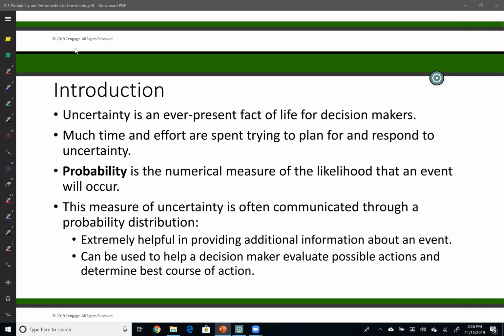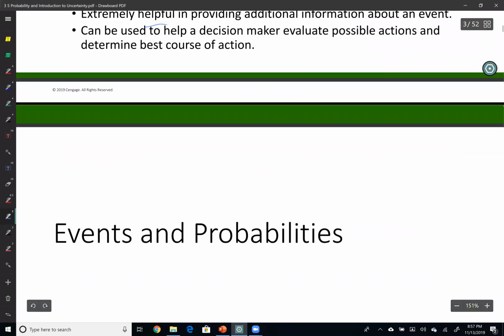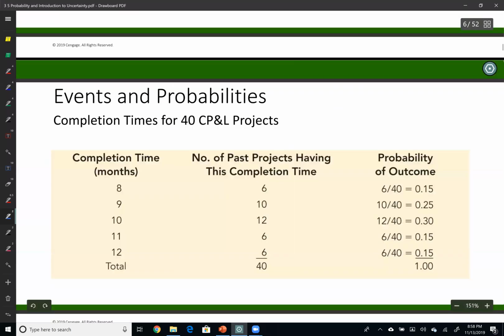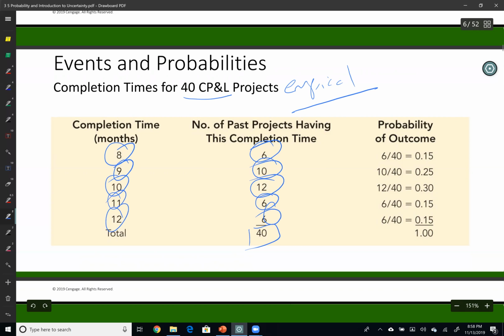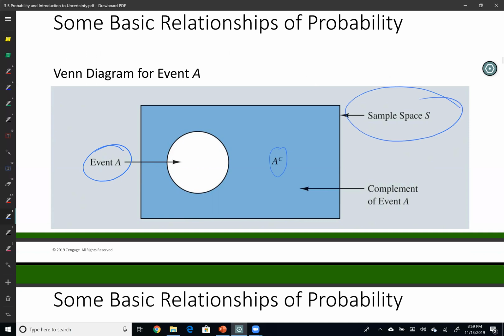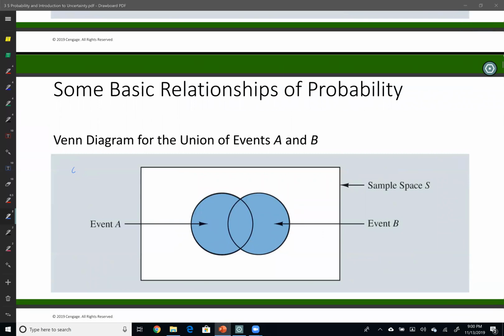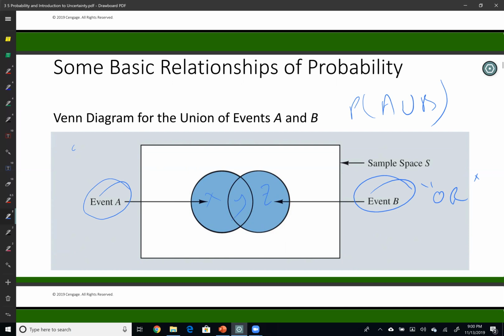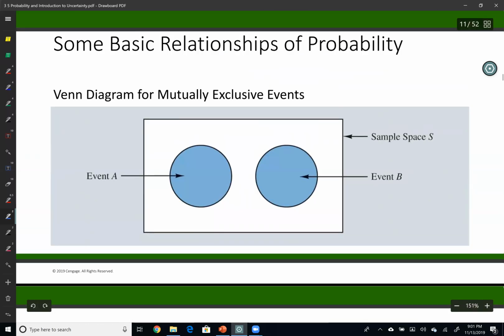3 5 1 Introduction to Probability and Uncertainty